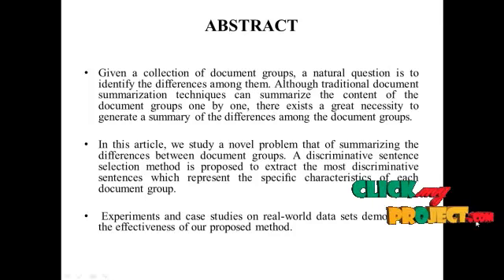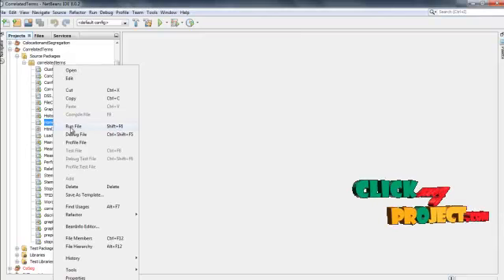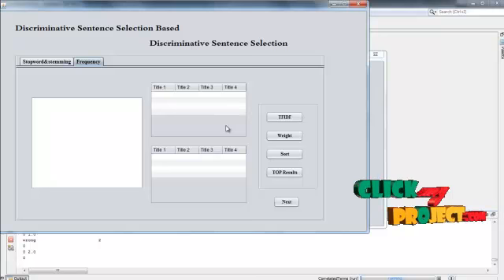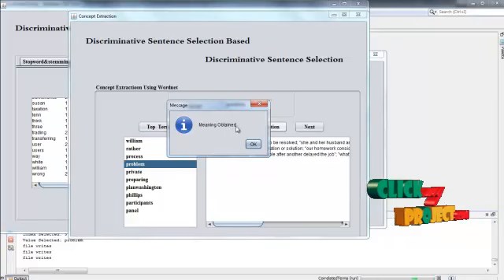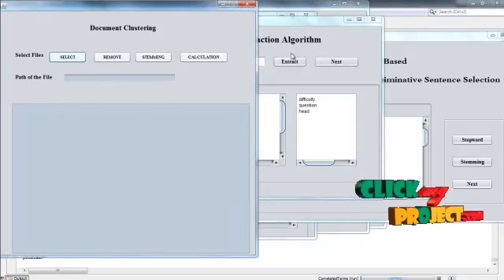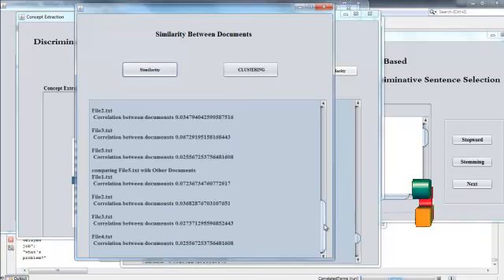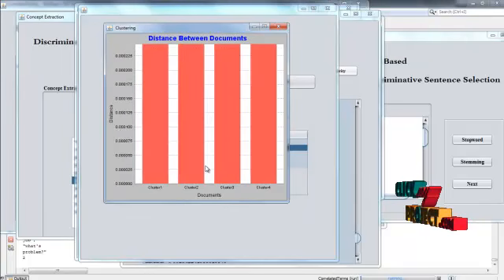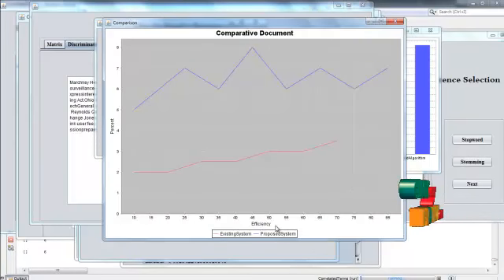Final Year Projects 2015 | Comparative Document Summarization